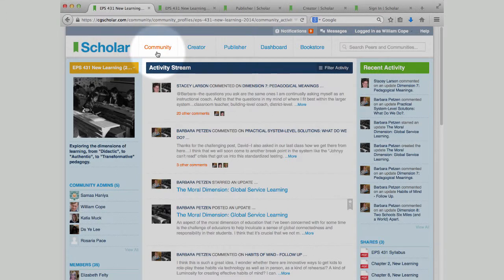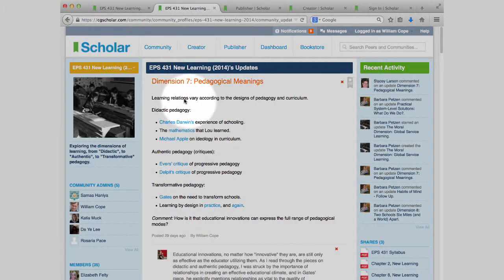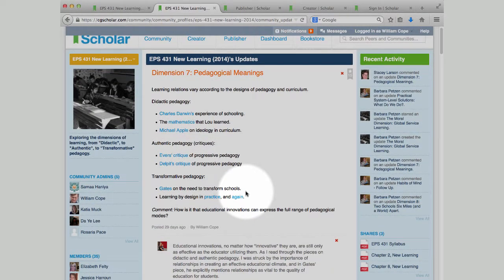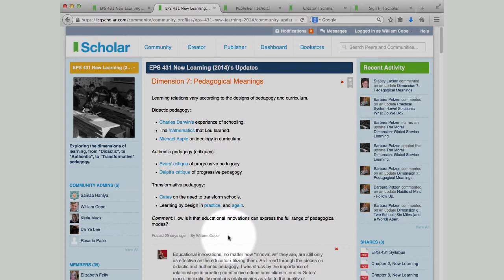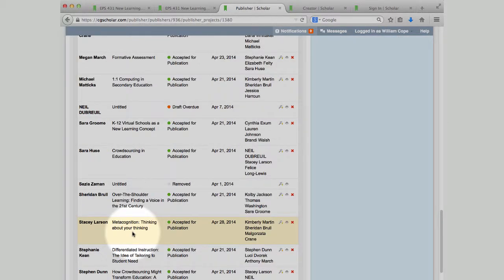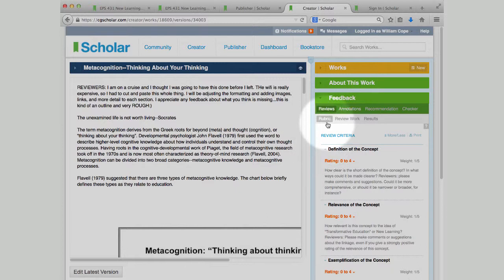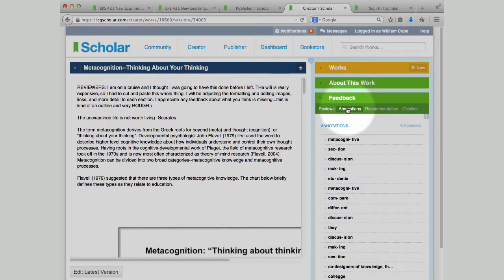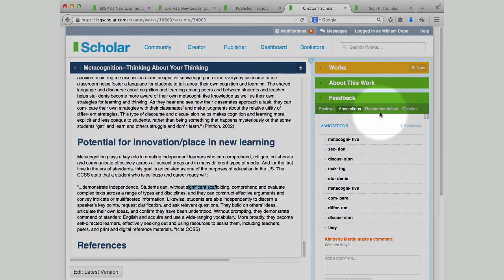Video 2: Social writing and collaborative knowledge production in Scholar